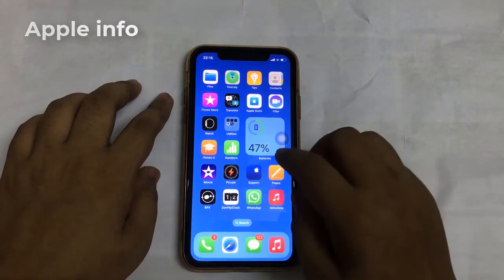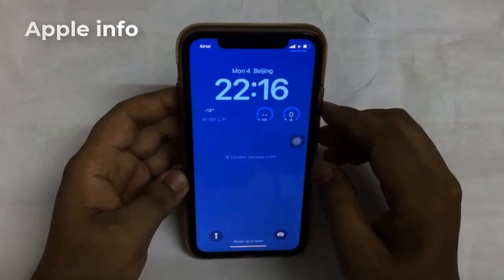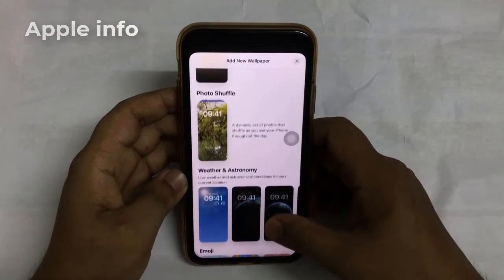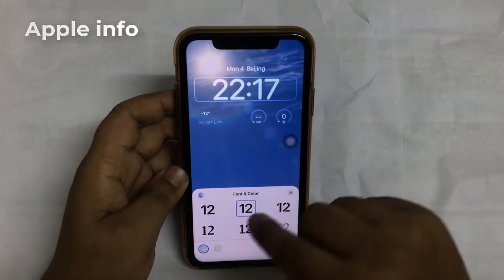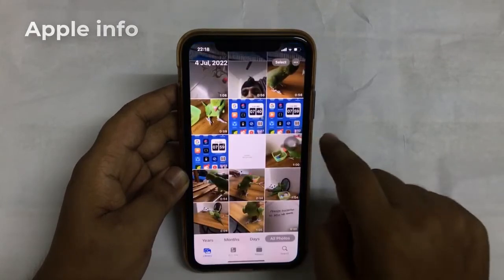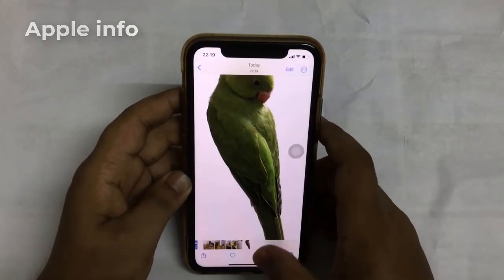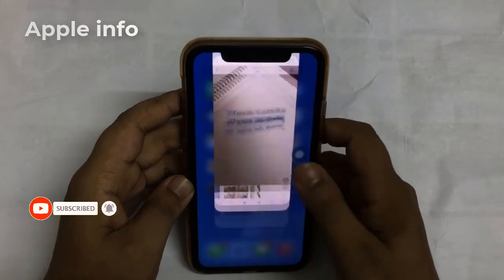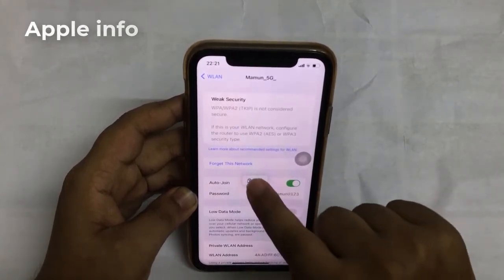iOS 16 - Top Hidden Features You MUST Know !!! Apple info